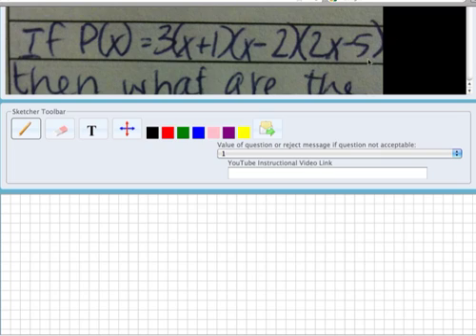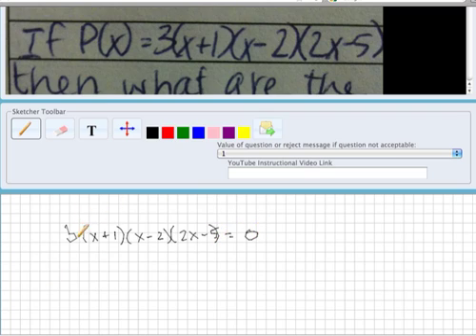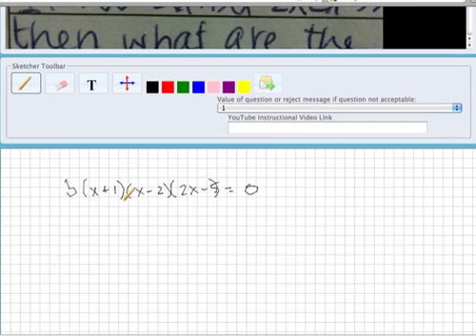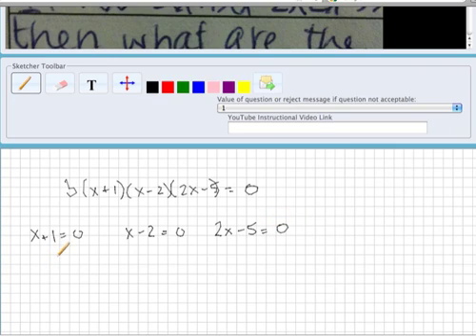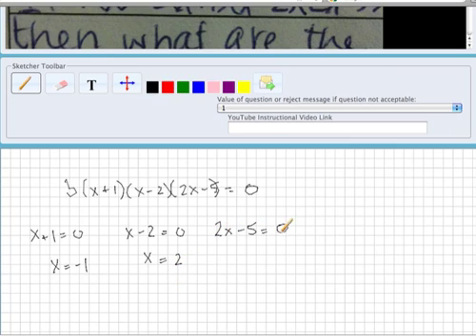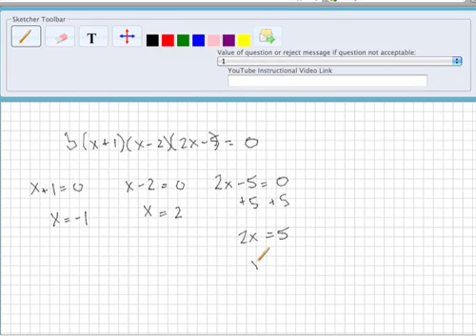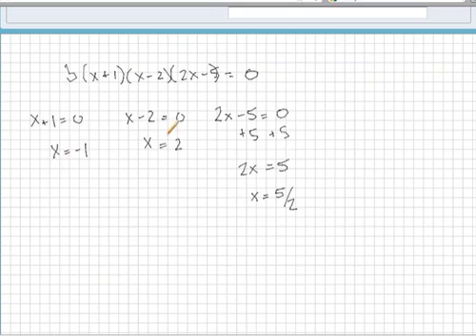Finding x intercepts of a cubic function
Finding x intercepts of a cubic function in factored form